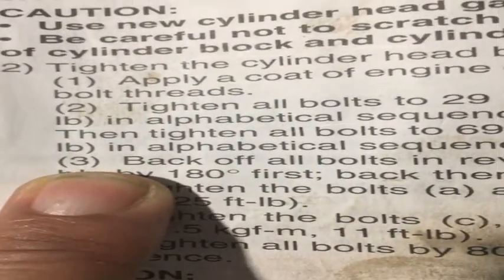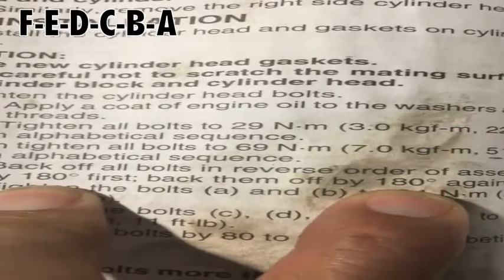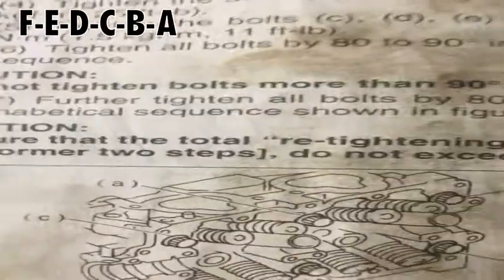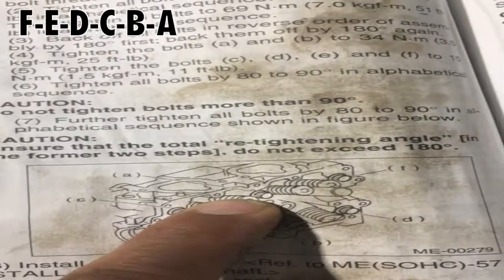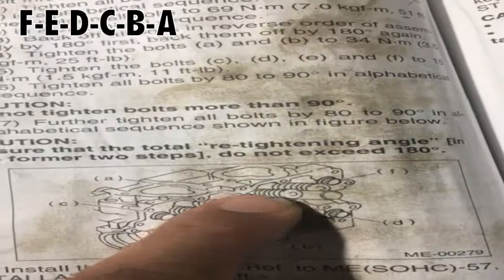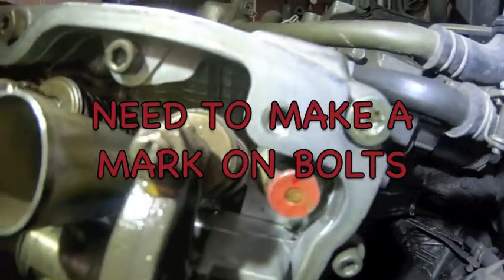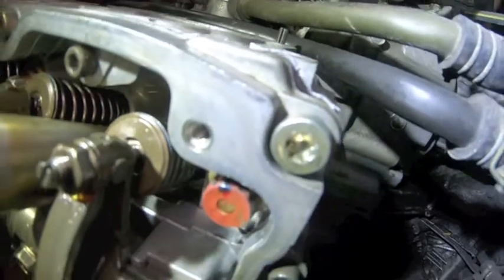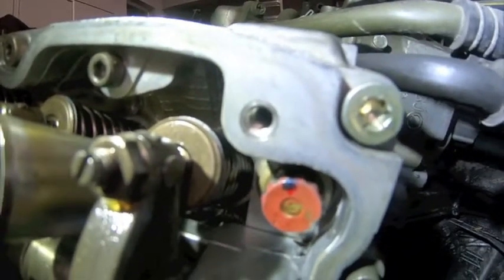Torquing bolts on head pt 3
In this video I mark the bolts with white-out to continue with next step on manual. Loosen bolts 180 degrees in reverse order. Why torque to 51 ft/lbs to loosen and then torque again. I'm just following the manual.